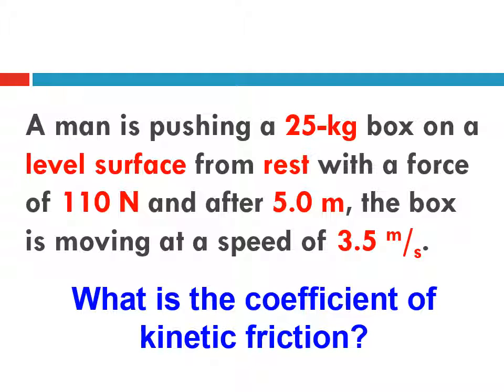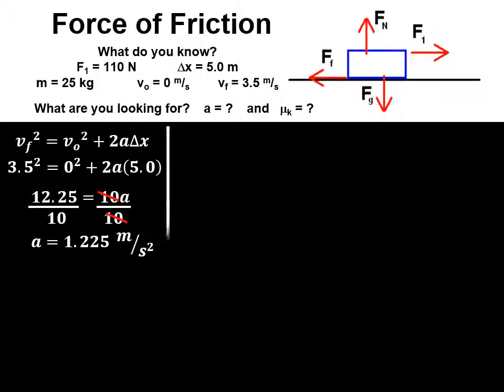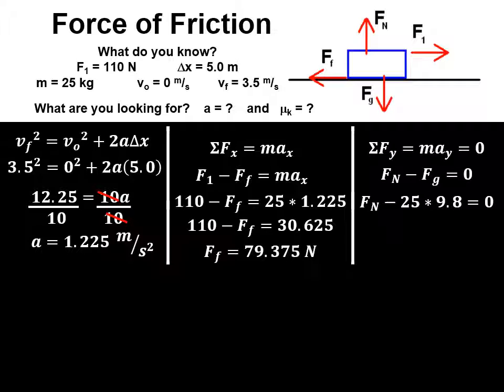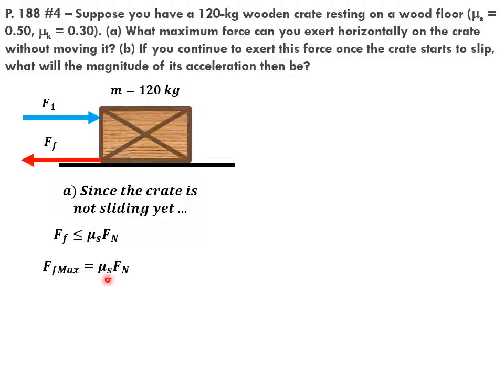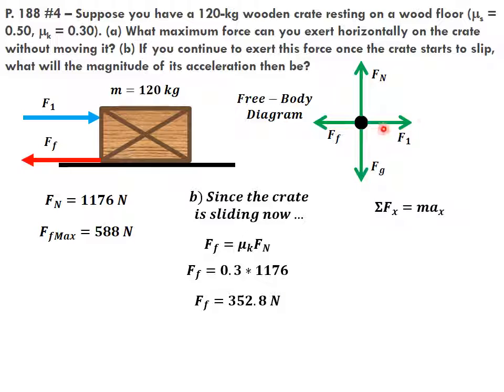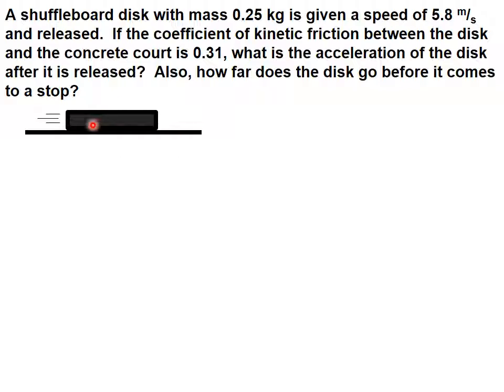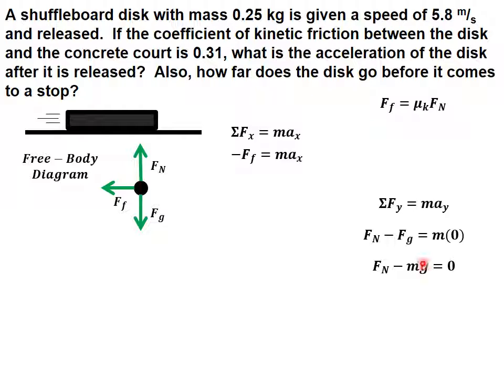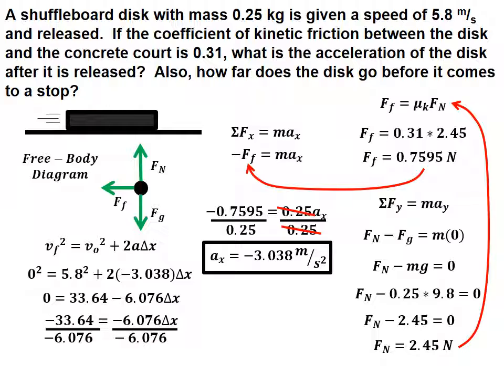01 Friction Part 2 (Edpuzzle)